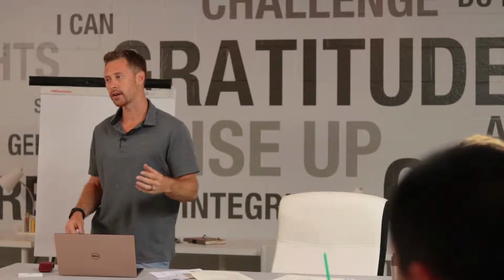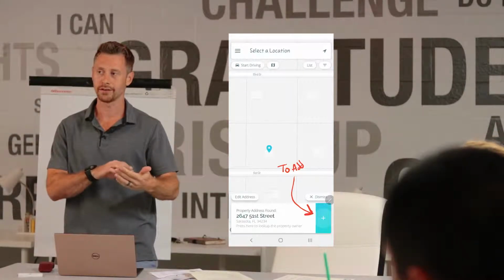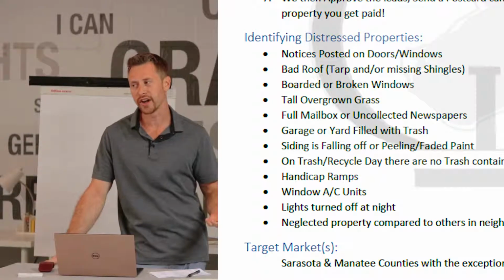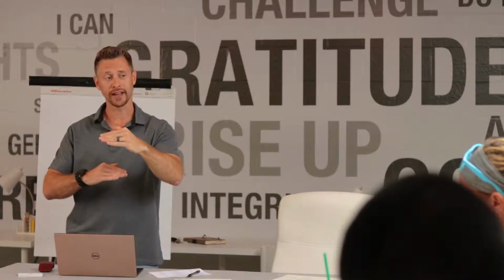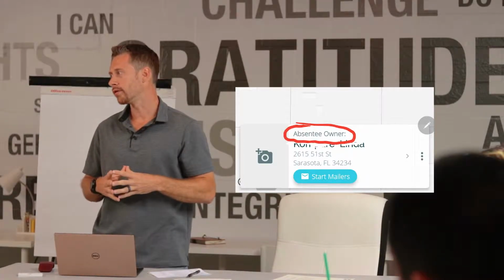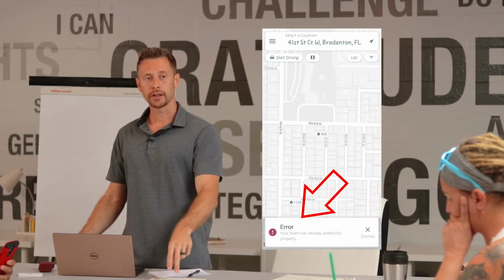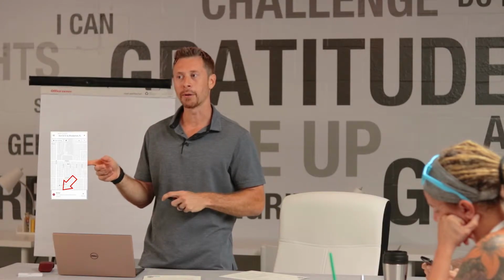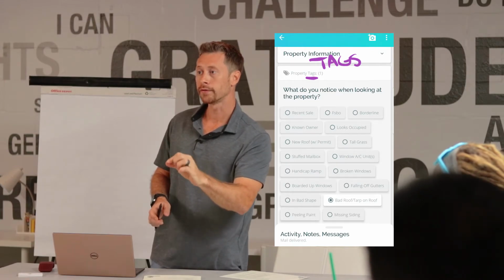Deal Finder - Training - Sarasota & Manatee Counties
April 23rd, meeting to review Deal Finding through the DealMachine App.
Handout sent along with this link. Video to be updated with Major changes/updates to app.

Potential to expand in to Pinellas, Hillsborough, Charlotte & Lee
Counties.